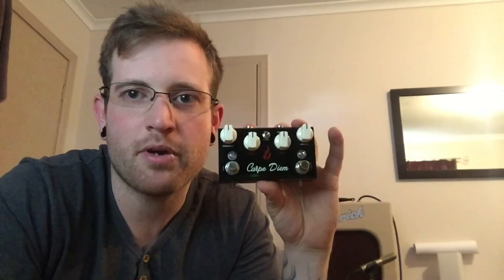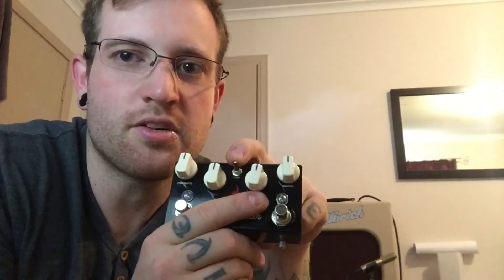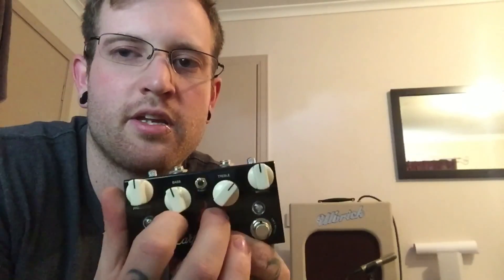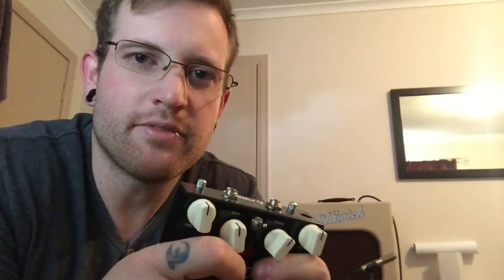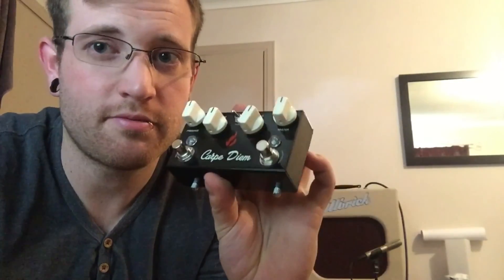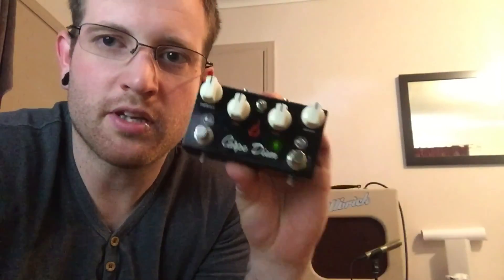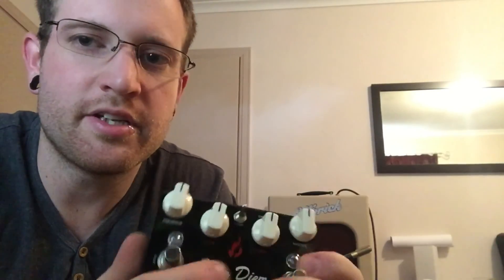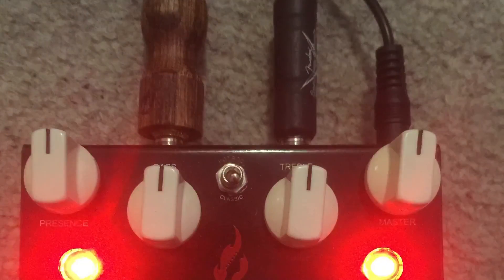Fire Custom Shop Carpe Diem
Possibly one of the most sort after pedals in Melbourne Australia at the moment. Laid out like a real jtm45/plexi, it is a step forward in the 'plexi in a box' realm of pedals.

Highly tuneable to your amp, this pedal will turn any rig into beast mode!

Basically, you need one